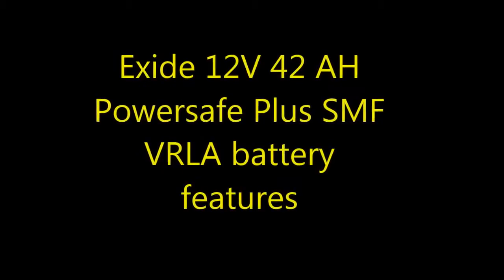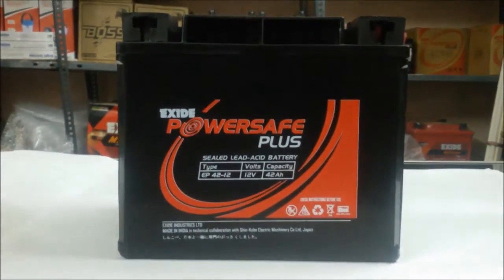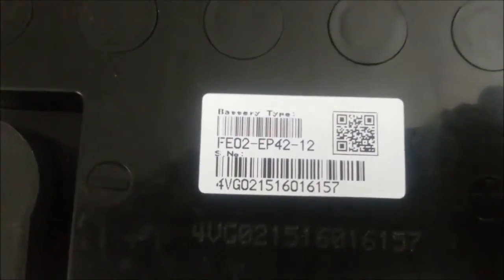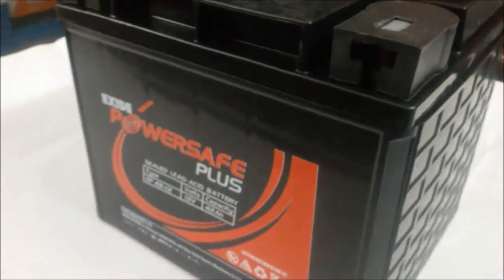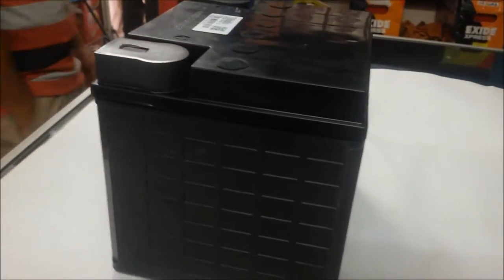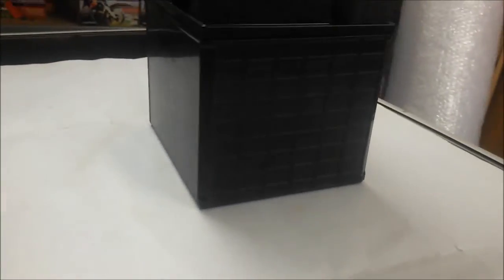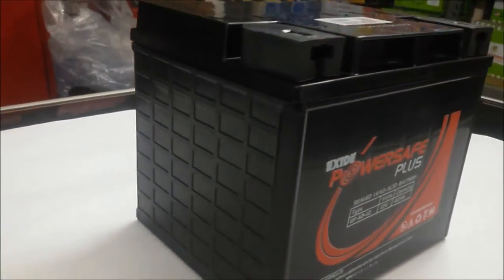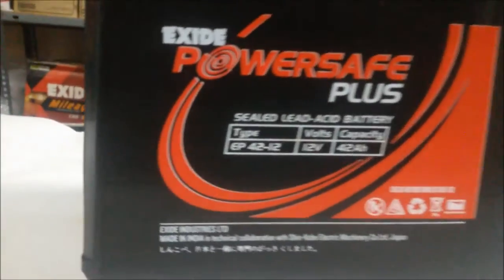Exide Powersafe Plus 12v 42AH SMF VRLA Battery Features - UPS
Exide Powersafe Plus 12v 42AH VRLA UPS SMF Battery

Desired Life 3-5 years at 27 o C.
VRLA- AGM
Maintenance Free Battery

Minimal Voltage Drop: Since battery emits no gases or fumes, it can be placed adjacent to the UPS system or other electronic equipment, ensuring minimal voltage drop between battery and equipment

You can Buy this battery from this link

Applications:

Fire Alarm and Security System
Office Automation Equipment
EPABX and Electronic Weighing Scale
UPS Systems
Telecommunication Equipment

applications

    Computer
    Electronic torch
    Emergency Lighting
    Fans
    Fire & Security
    Portable VTR/TV
    Power tools
    Telecommunications
    Toys
    UPS
    Window washer